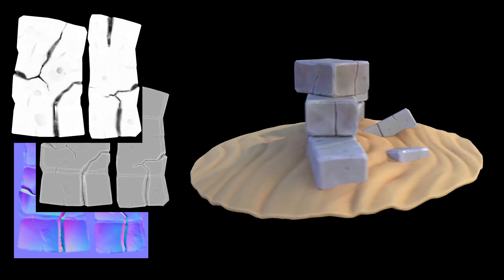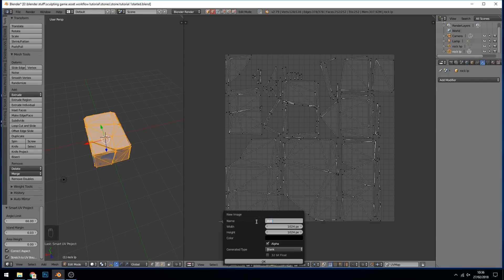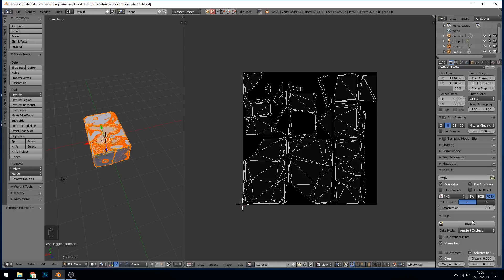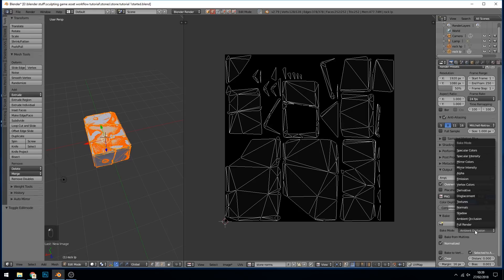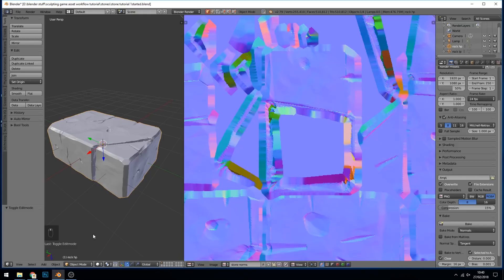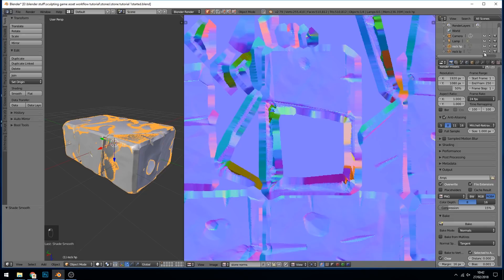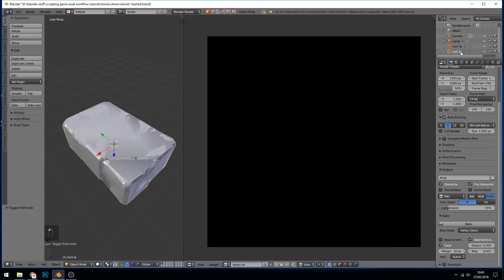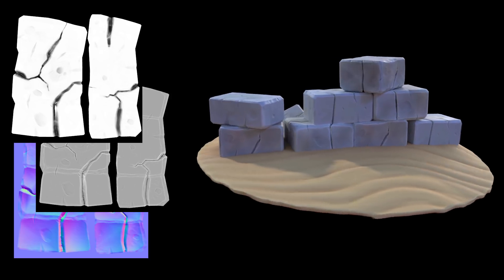Make Game Assets by Sculpting - Stones - Part 3 - Baking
Learn how to create game assets using blender
This episode looks at retopology using the decimate modifier.
taking our skills further with better understanding of snapping and what can be reduced and what cant.

We also look at the mask brush, dyntopo with relative detail
And using different brushes for style.